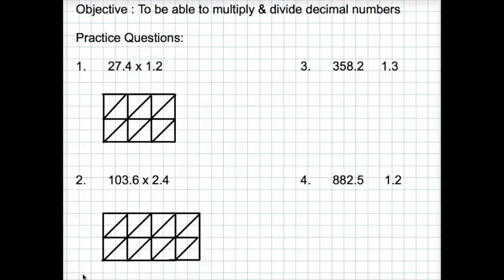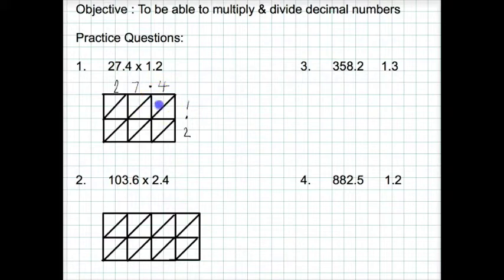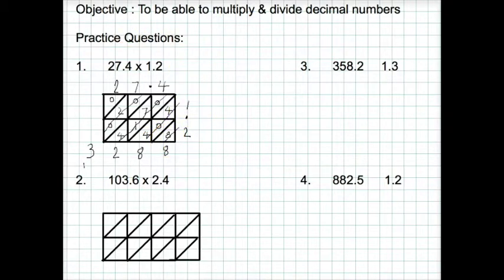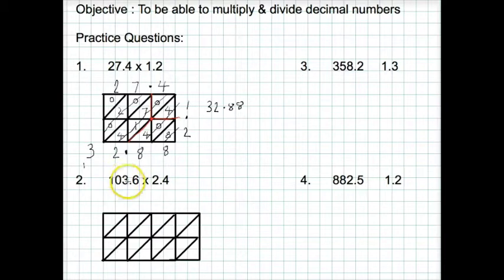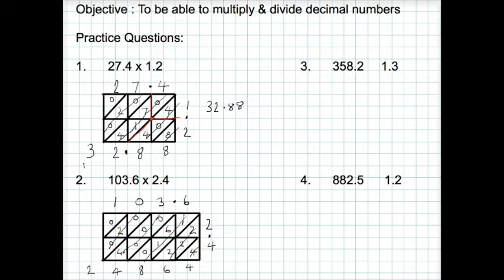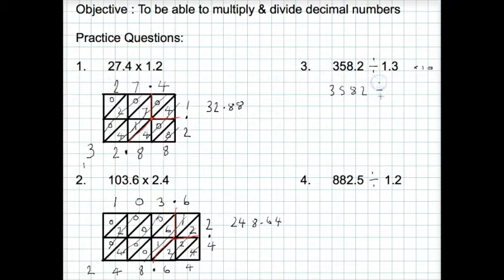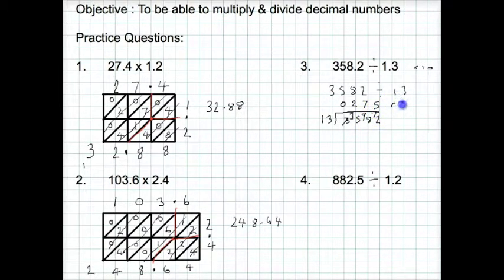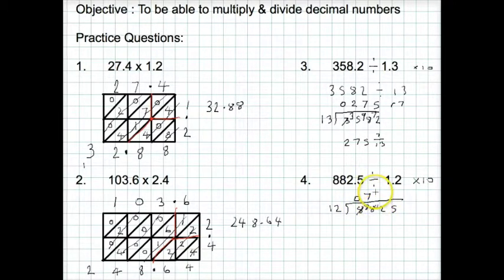To be able to Multiply & Divide Decimal Numbers: Practice Questions 2b GCSE Number (F/H)